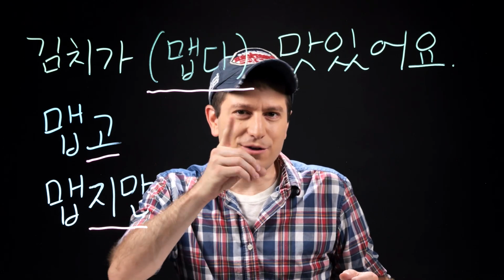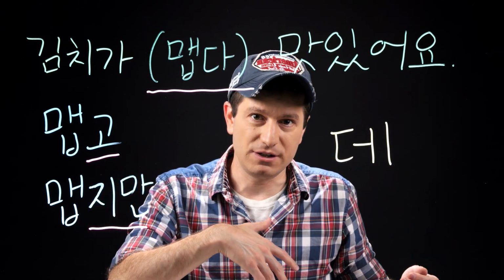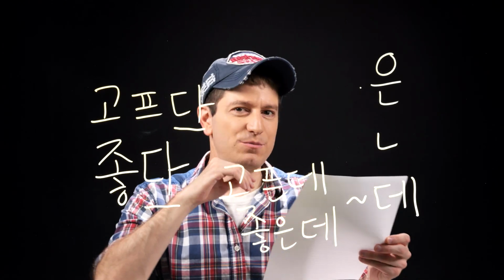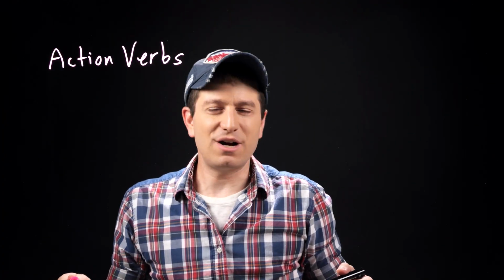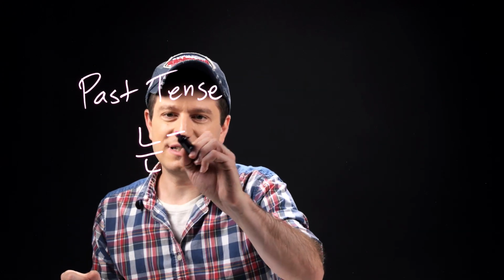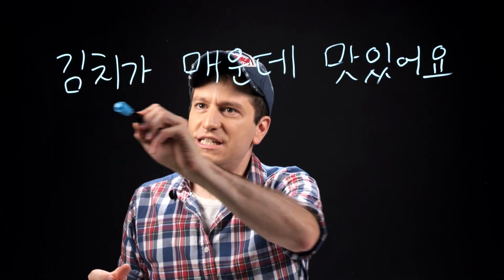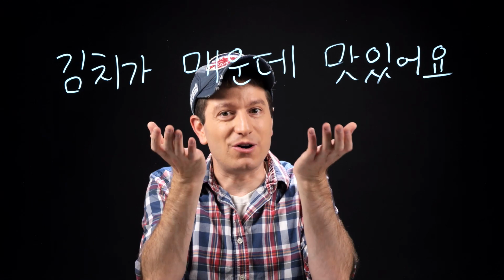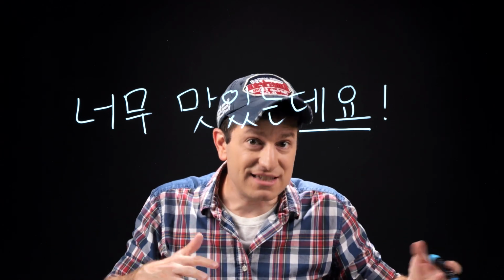The Most Misused Sentence Connector | Korean FAQ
The 데 form can be used in place of both the verb ending 고 (“and”) and the verb ending 지만 (“but”), but the 데 form also often sounds more natural. I explain why you want to use it and how it works (along with how to conjugate it), as well as when you still want or need to use the 고 verb ending and the 지만 verb ending.